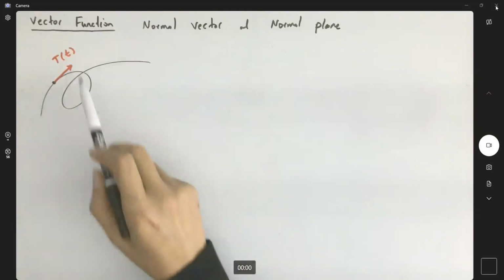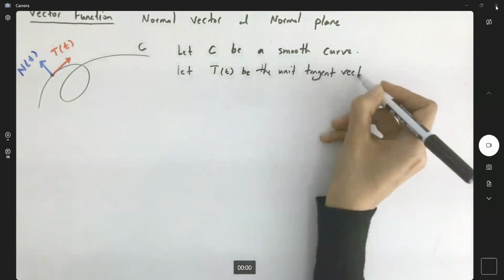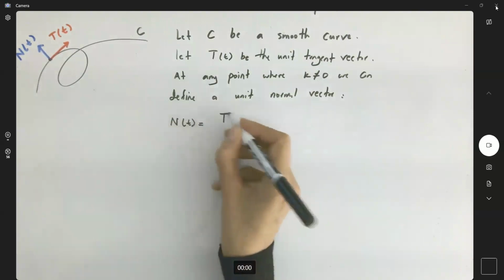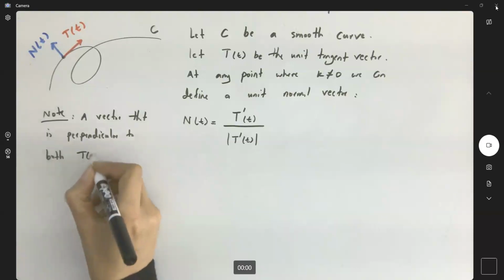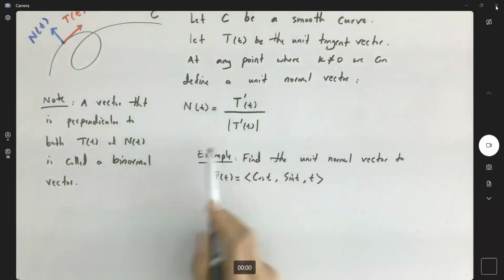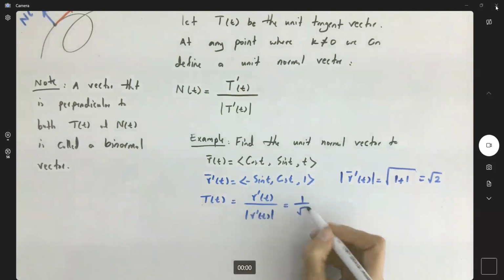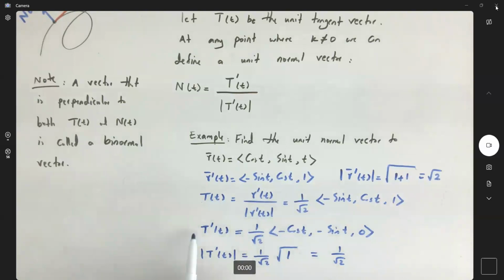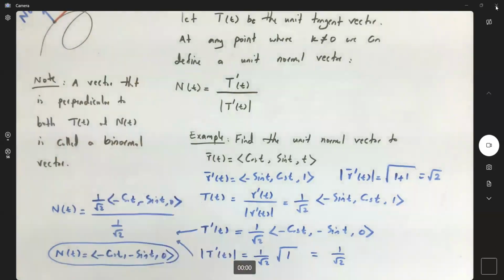Normal Vector to Helix